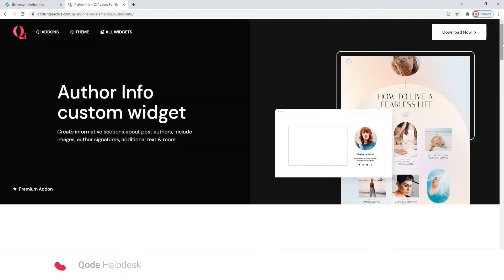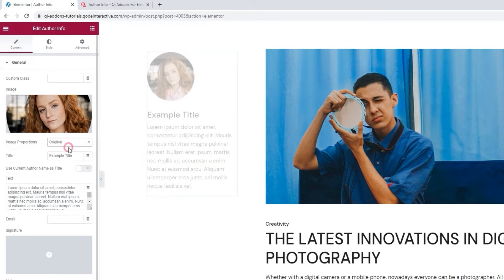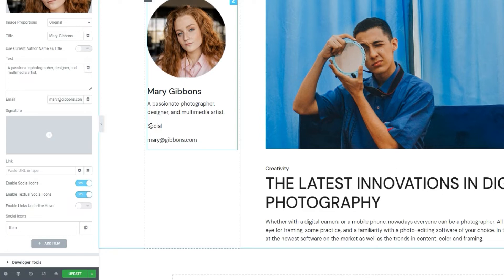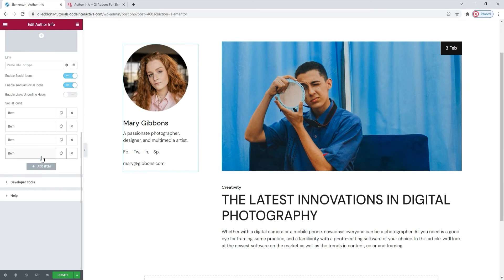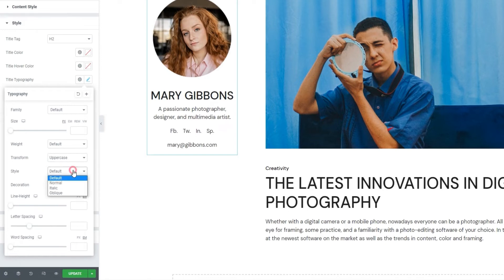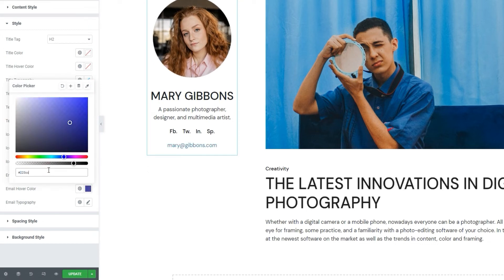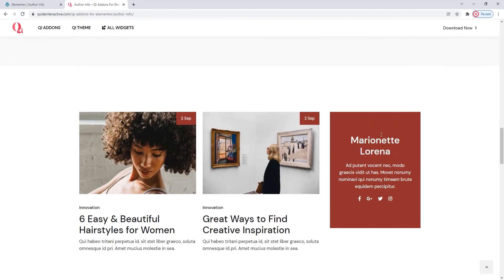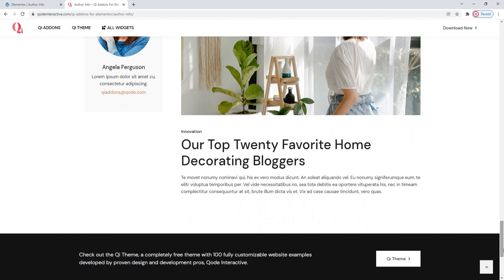How to Add Author Info using Elementor Addons in WordPress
Introduce your authors with creative displays made using the Author Info widget. With this widget from the Qi Addons for Elementor Premium plugin, you can add a short author bio anywhere on your pages.

Moreover, using the available options, you can include an author photo, as well as links to the author’s social media, or add an email so they can be contacted. You can even add the author's signature! The Author Info widget is incredibly easy to insert on a page and customize. So, whether you’re running a site with several authors, or want a memorable way to introduce yourself to your audience, this widget can help you!

With 100+ advanced and superbly designed widgets, Qi Addons for Elementor Premium is an exclusive collection of varied Elementor addons that allows you to create attractive and engaging page elements for your WordPress website. Follow along with our step-by-step tutorial as we guide you through the Author Info widget’s options and show you how to make the most of them. We’ll be making an author info element from scratch, and going through the various options you have for customizing it.

00:00 - Introducing the Author Info widget
01:09 - Getting started
04:00 - Setting up the social icons
07:59 - Styling the Author Info element
08:29 - Styling the text content
12:15 - Using the Spacing Style options
13:44 - Styling the background